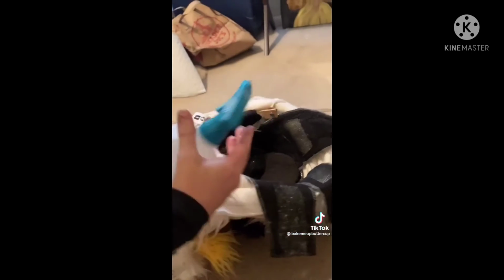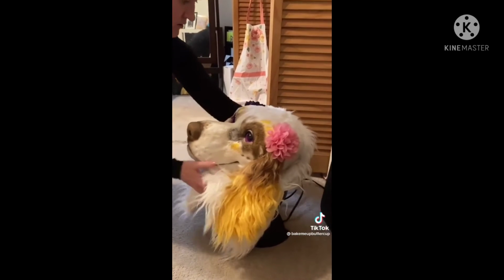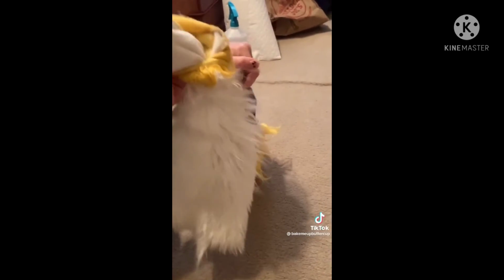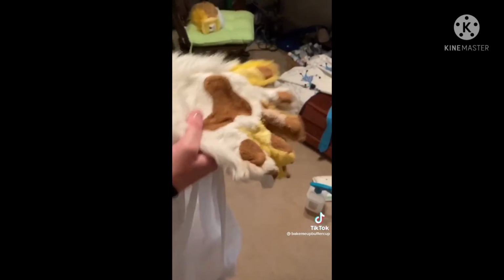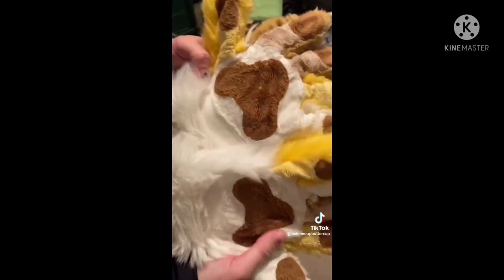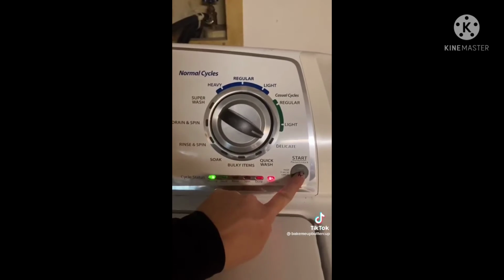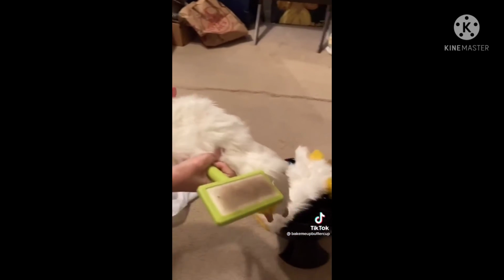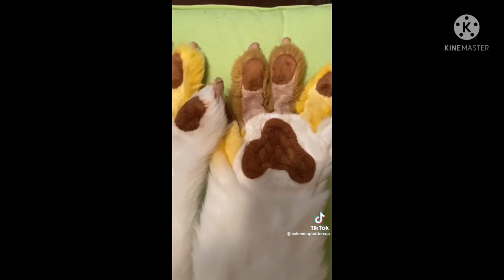Furry Tiktoks because I'm a furry